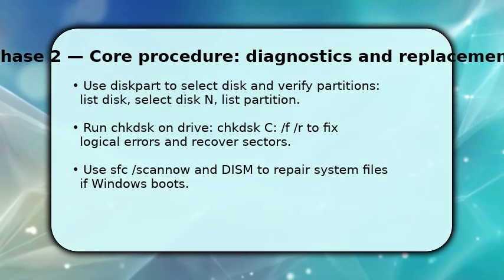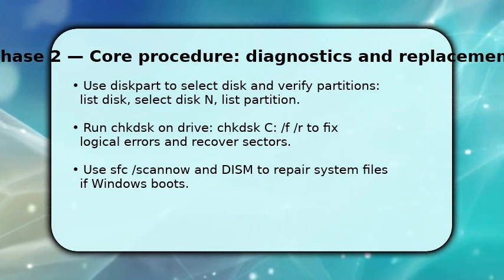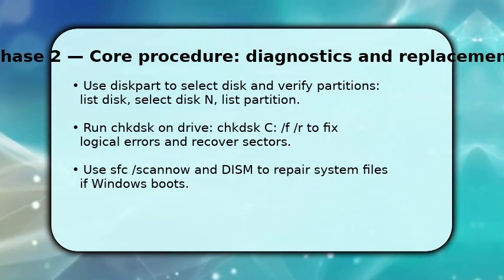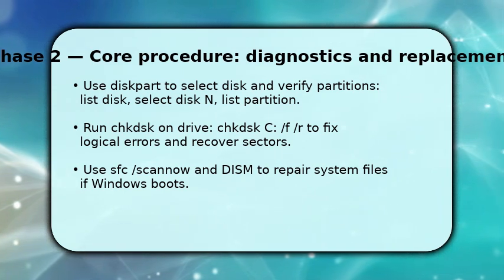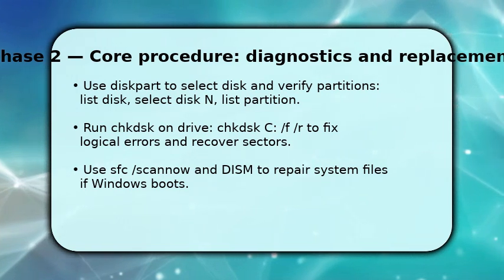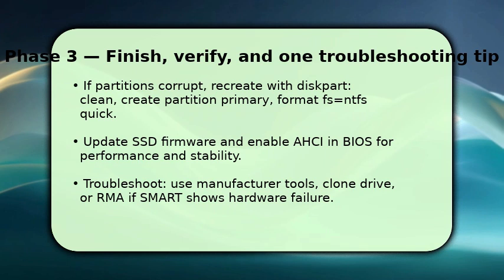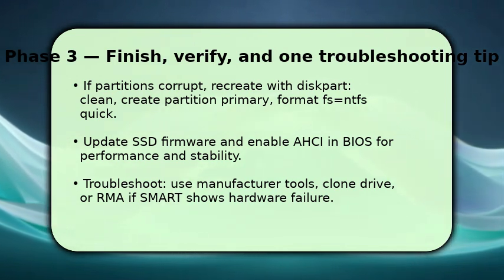How to Repair Ssd Using Cmd - Full Guide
How to Repair Ssd Using Cmd - Full Guide | 🔒 Surfshark VPN Deal — Stay private and secure. $1.99/mo + 3 Months Free ▸

Dive into the comprehensive guide on repairing an SSD using Command Prompt. This video will walk you through each step, from diagnosing issues to executing repairs with detailed instructions and command line examples.

SSD Repair, Command Prompt, Data Recovery, Bootable USB Creation, File System Checking, Error Correction Code (ECC), SMART Status Monitoring, Chkdsk Command Line Tool, Windows SSD Troubleshooting, SSD Maintenency Tips, Command Prompt for Data Recovery